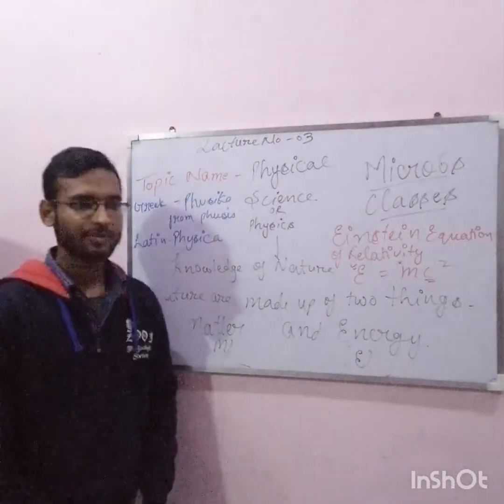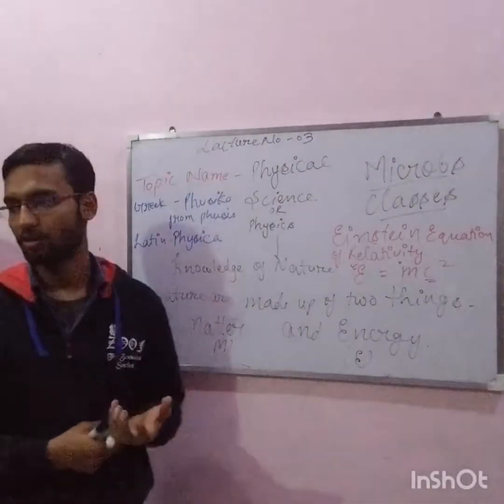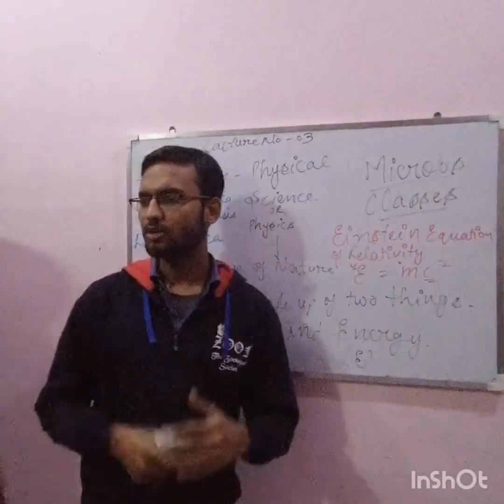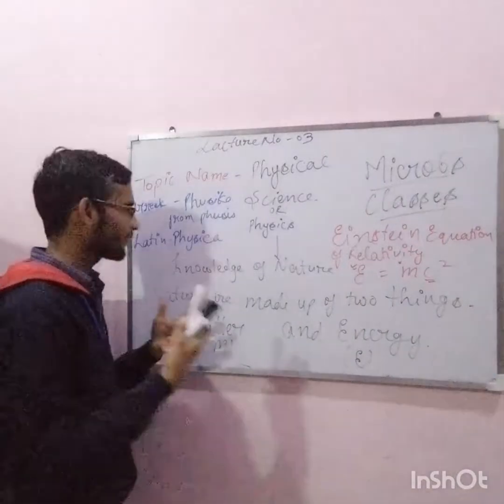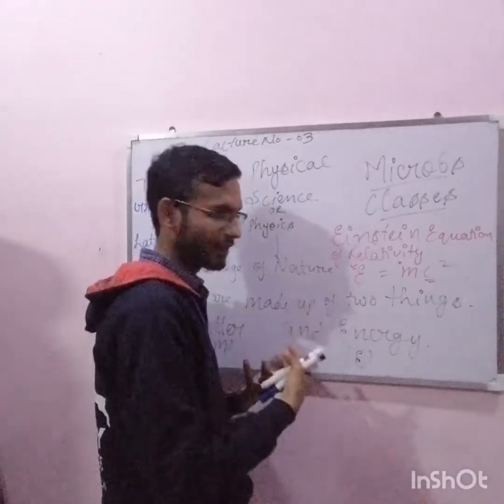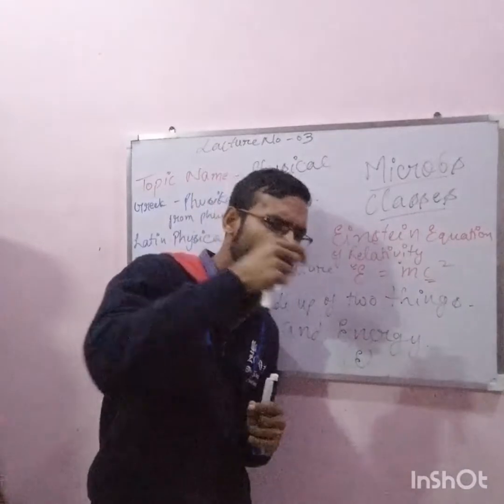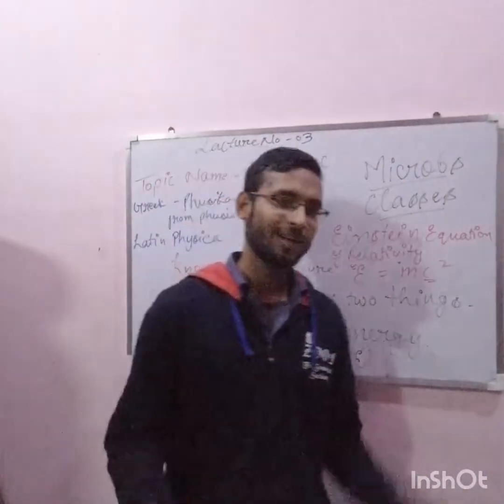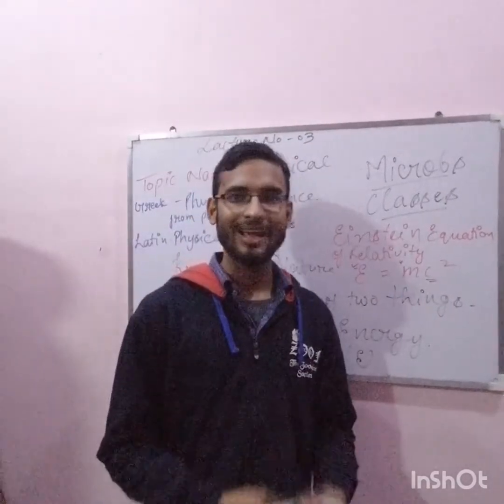What is the physics?, PHYSICAL SCIENCE, EINSTEIN EQUATION AND ENERGY By Mihir Kumar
Hi my self Mihir Kumar. I am graduate from Ramjas College, University of Delhi And i will provide lecture on Science for class 9 and 10.
And Biology lecture for class 11 and 12.
Maths lecture for class 9.
In this video we will discuss about Kingdom Monera and Classification of kingdom monera and archeabactera.